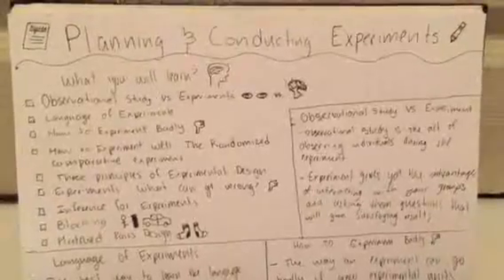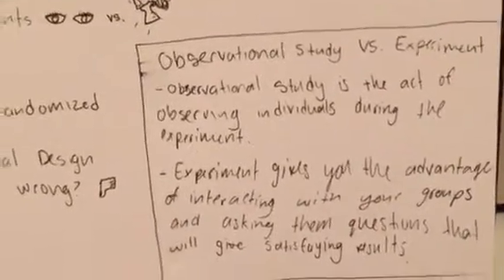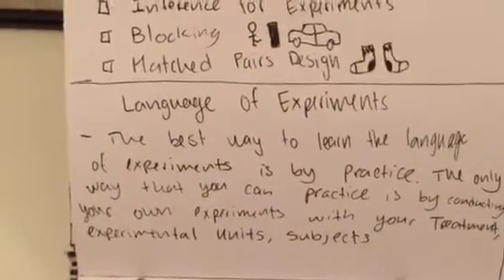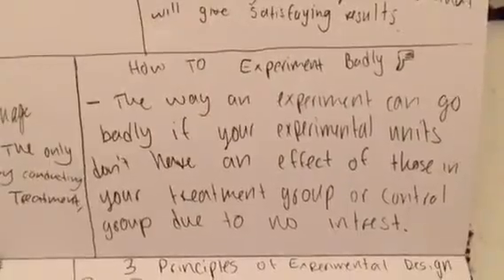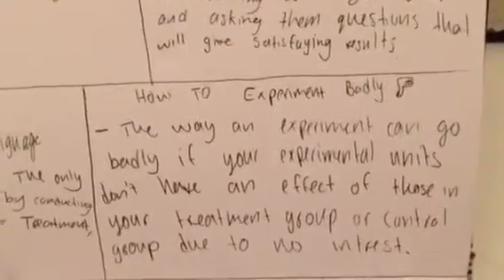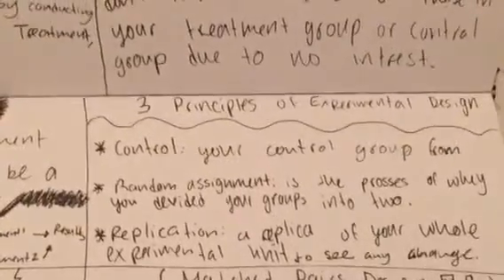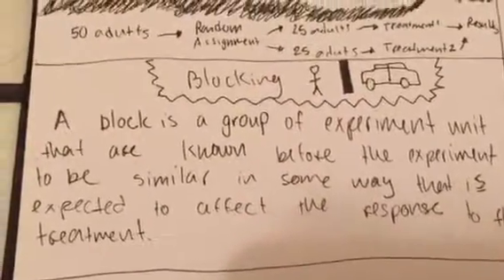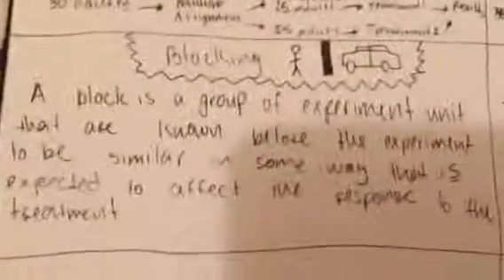Planning and conducting experiments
This is for my ap stats class final enjoy 🙃